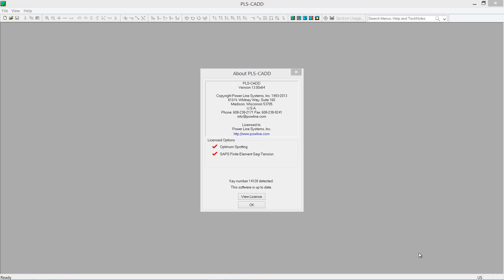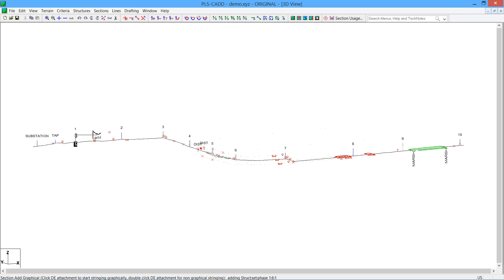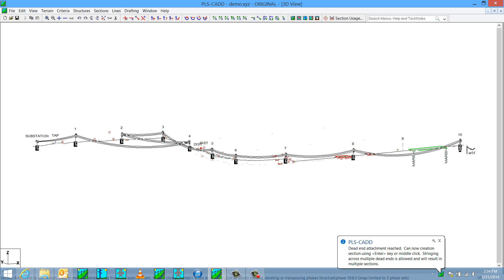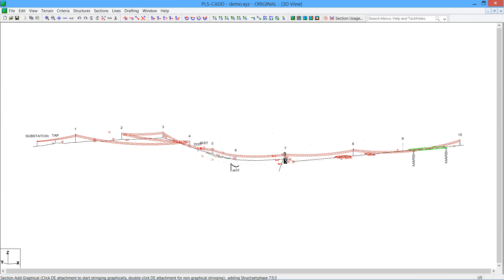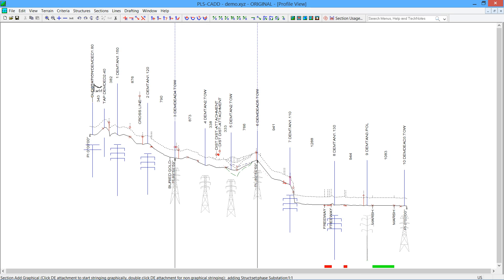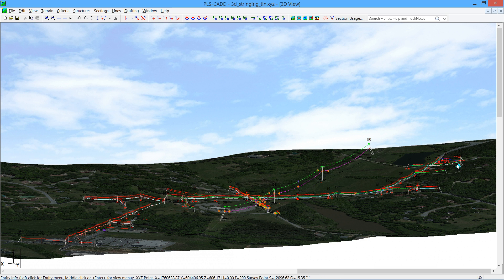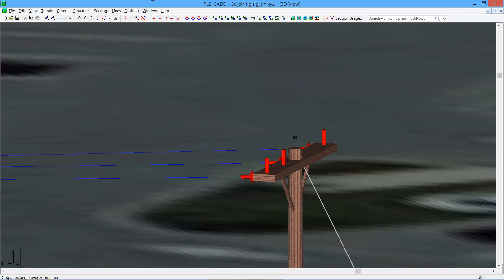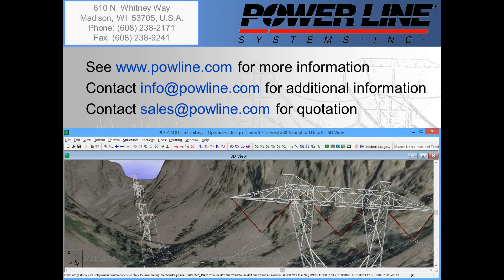PLS-CADD 3D Graphical Stringing in Version 13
Demonstration of the new 3D Graphical Stringing functionality introduced in PLS-CADD version 13.